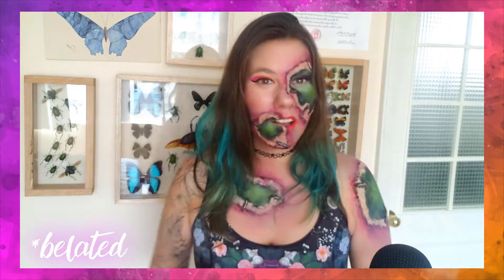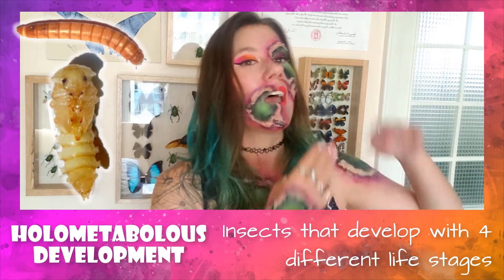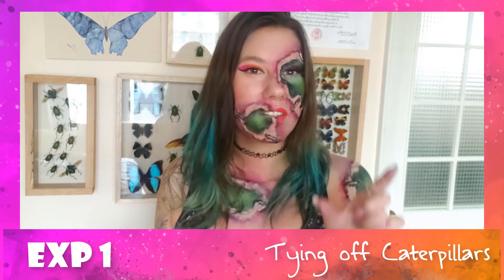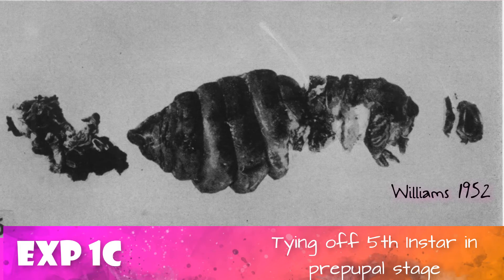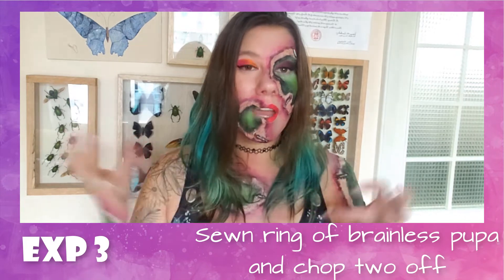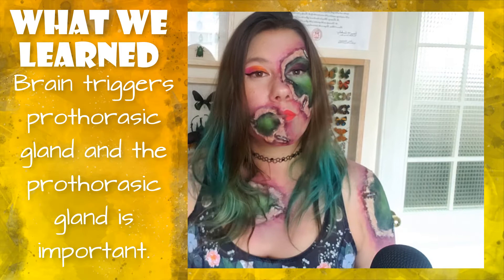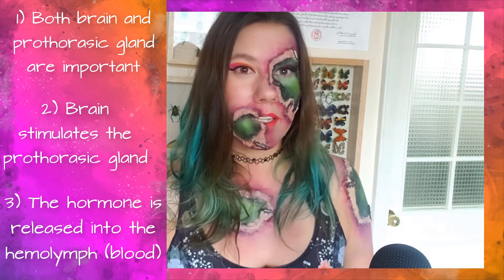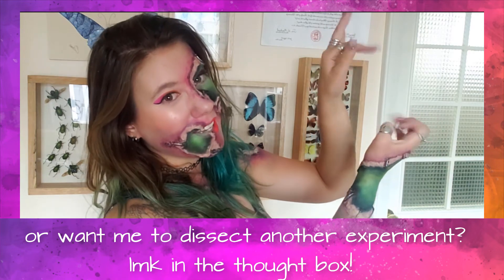Frankenstein's Bugs 😮: REAL 50's Horror Experiments Done to Understand Insect Growth and Development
These are REAL experiments that seem like they're straight out of a 50's B Horror Film. We're talking about sewing brainless insects together to see what happens in their development! So how do insects grow and develop? It's a complicated system between the insect brain and prothorasic gland. Check the time stamps below to skip around

0:00 Intro
1:25 Holometabolous Development
2:24 Why were these experiments done?
3:48 EXP 1: Tying off the Caterpillars
6:00 EXP 2: Sewing Brainless Pupa Together
7:20 EXP 3: Sewing Brainless Pupa Together Then Taking them Apart
8:06 EXP 4: Gluing Pupal Abdomens Together
9:13 What We Learned
10:10 What We Know Now

🐛Got Questions About Bugs? Well, Ask an Entomoloigst🐛

🐞🦋🐝REFERENCE SECTION:🐞🦋🐝

Williams. 1952. Physiology of Insect Diapause. IV. The Brain and Prothoracic Glands as an Endocrine System in the Cecropia Silkworm.  Biological Bulliten: 103(1): 120-138.